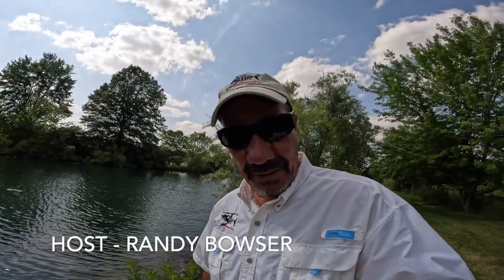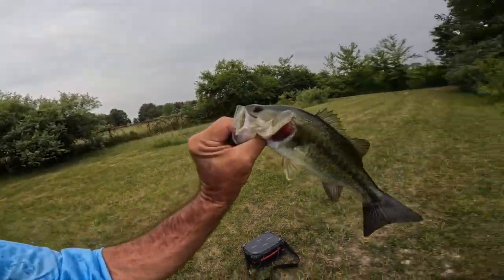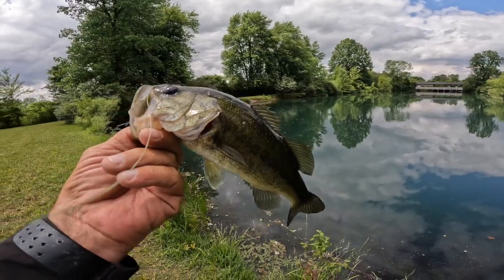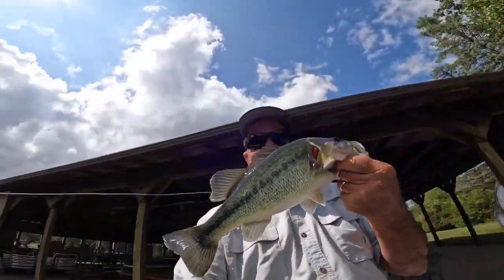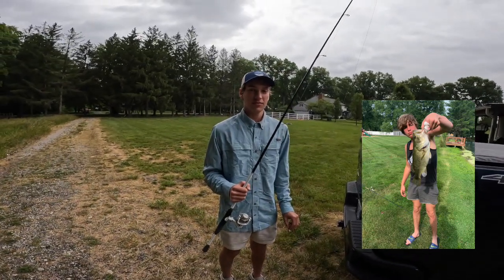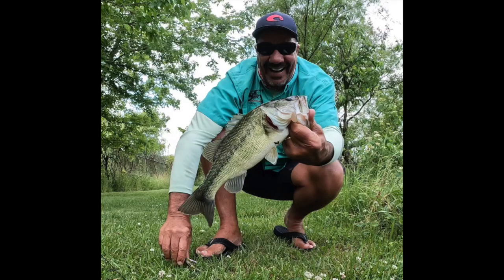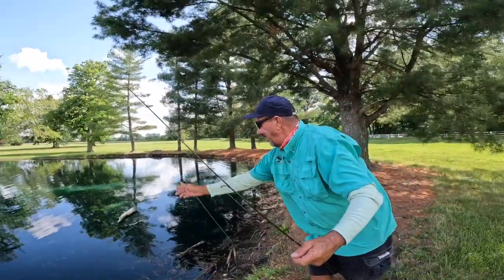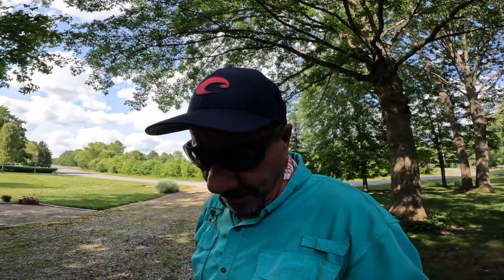EXPLORISHING - Delaware Ohio USA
YucatanAnglersTV travels to Ohio and host Randy Bowser is in search of BIG Bass. Watch Now - EXPLORISHING - OHIO